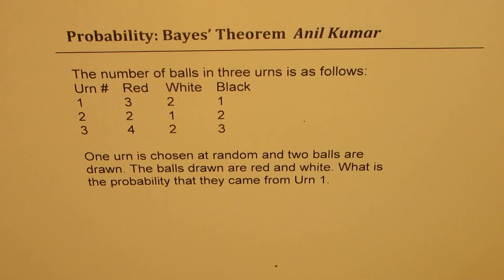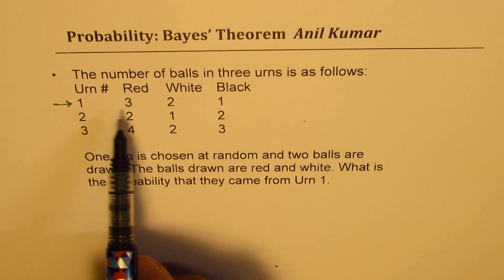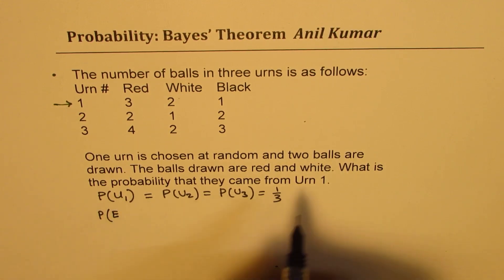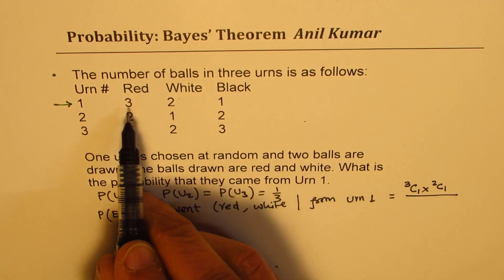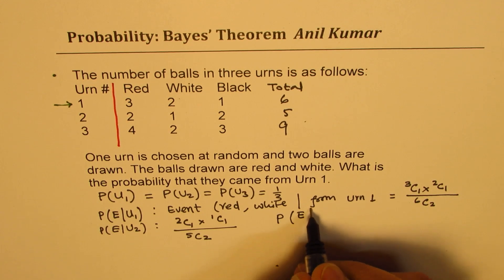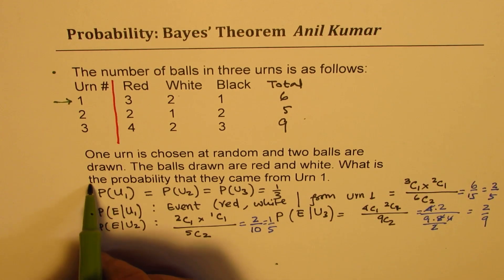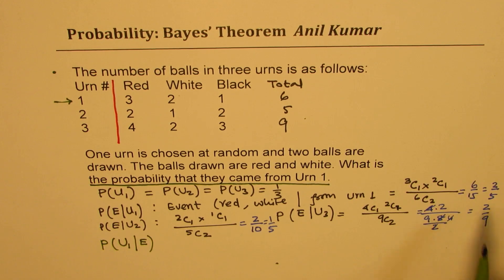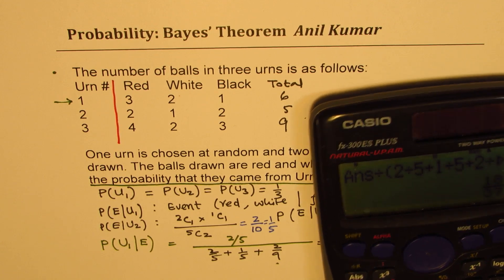Bayes Theorem Source for Red and White balls NCERT 12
Geometric Probability Distribution Binomial Probability Distribution Concepts Bernoulli Trials Definition and Concept Learn From Anil Kumar: Binomial Distribution is the discrete probability distribution of the number of successes in a sequence of n independent Bernoulli trials.
The number of balls in three urns is as follows:
Urn # Red White Black
1 3 2 1
2 2 1 2
3 4 2 3

One urn is chosen at random and two balls are drawn. The balls drawn are red and white. Thanks